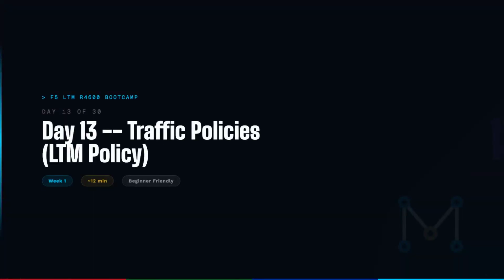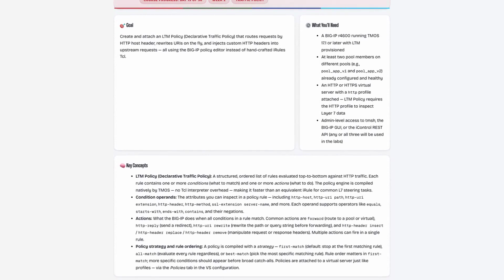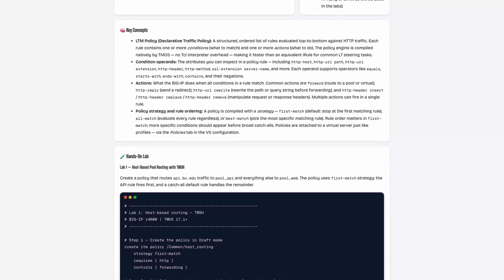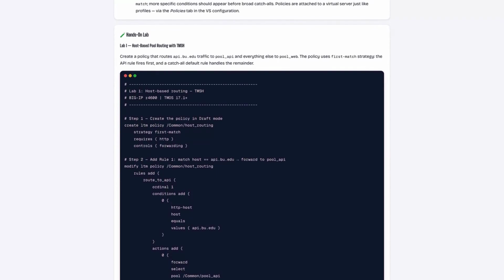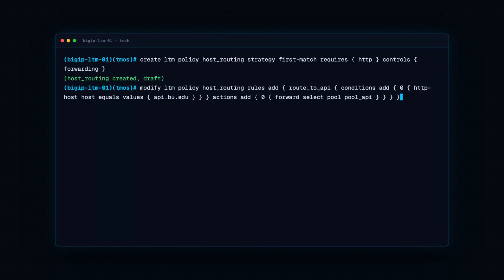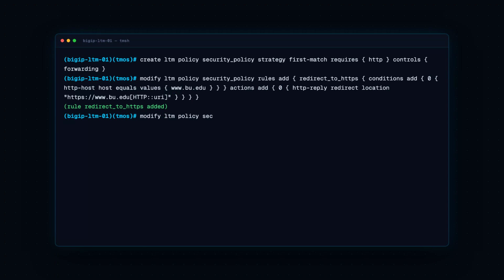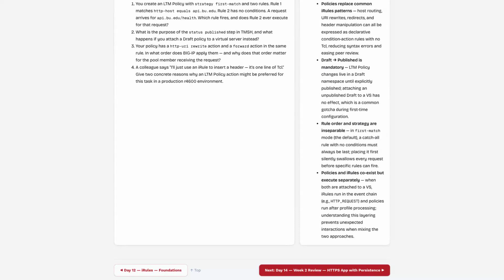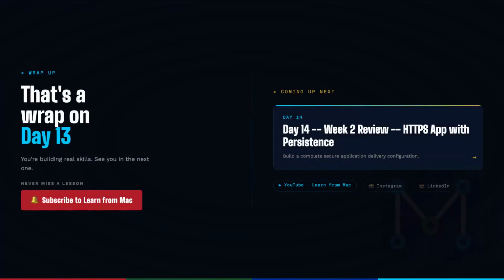Learn from Mac — Day 13 — Traffic Policies (LTM Policy)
Apply routing rules without writing code.

📚 COURSE: F5 LTM r4600 Bootcamp
📅 LESSON: Day 13 — Traffic Policies — LTM Policy
📌 WEEK: Week 2

⏱️ CHAPTERS
0:00 — Intro
1:30 — LTM Policy vs iRules
3:00 — Rule evaluation order
4:30 — HTTP condition types
6:00 — When to use each approach

30-day F5 BIG-IP LTM course built around the r4600 series. Real TMSH commands, iRules, HA pairs, and automation.